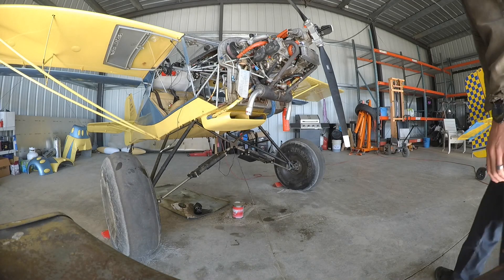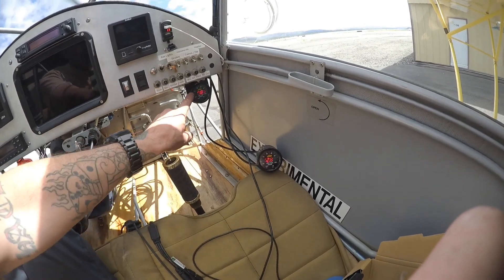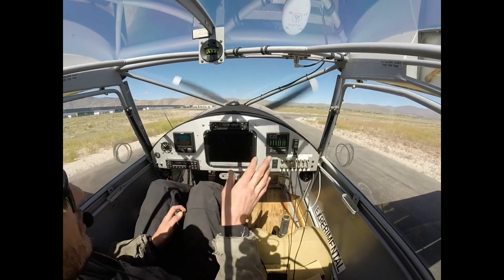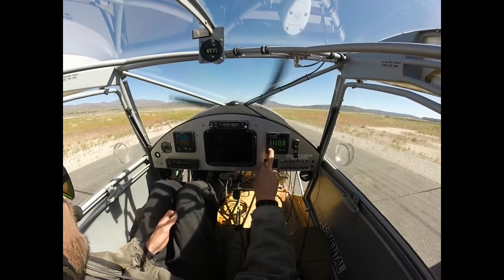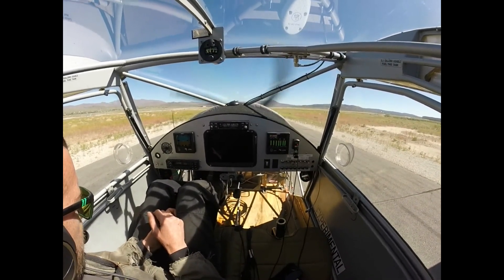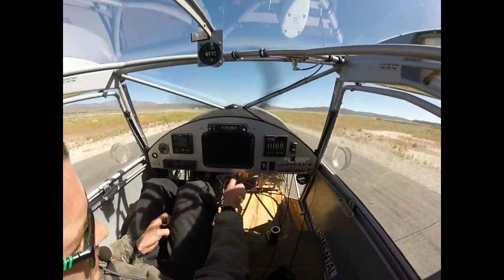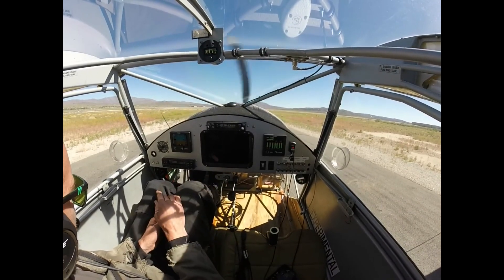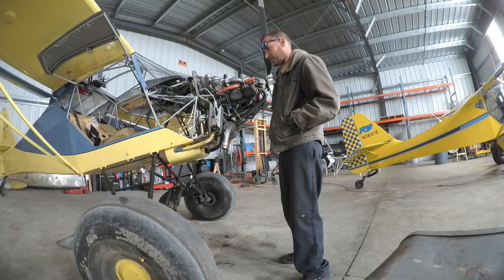Demystifying Bing Carburetors II - 912 Rotax Tuning via AFR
Another round of tuning the Rotax 912 via AFR and EGT.